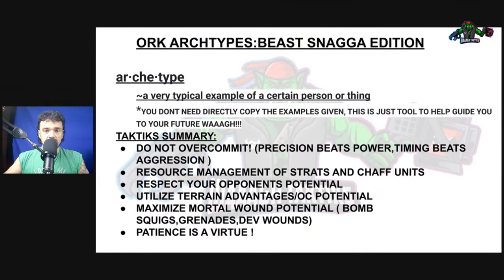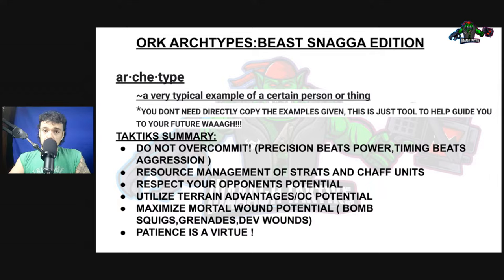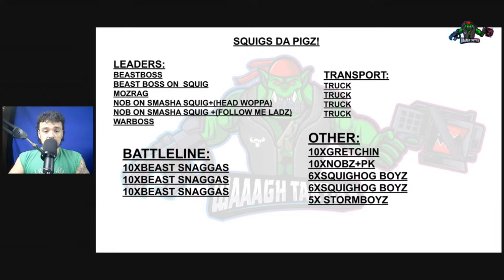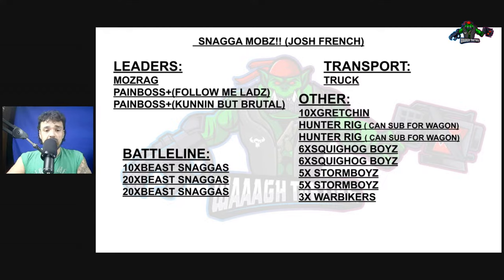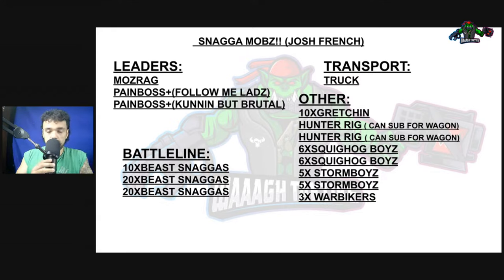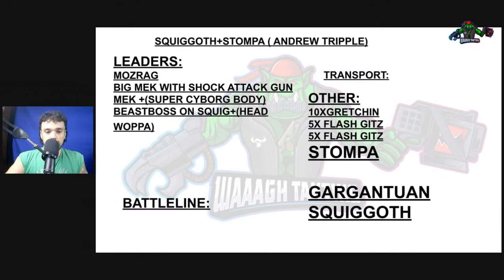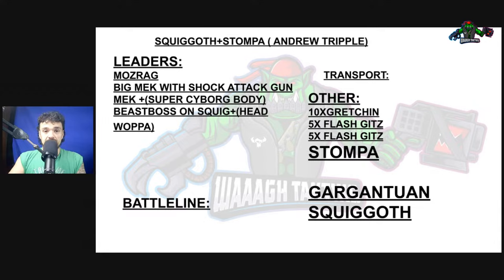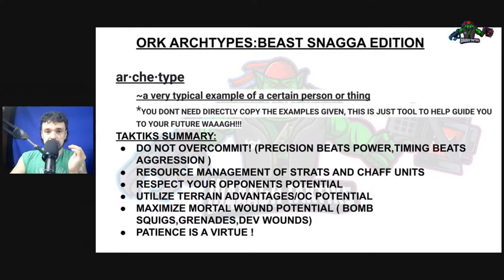(INDEX) Best Blueprint to build a Devastating Beast Snagga list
Unleash the savage power of the Beast Snaggas with our comprehensive guide to building the ultimate list in Warhammer 40k. Delve into the strengths, tactics, and unit synergies that make Beast Snaggas a formidable force on the battlefield. Whether you're looking to start a new army or optimize your existing force, this video provides essential tips and insights for crafting a top-tier Beast Snagga list. Get ready to lead your snarling horde to victory! 🐗🔥

JOIN US LIVE Every Wednesday at 730pm ct and Fridays at 8:00pm ct.

To join the The Great WAAAGH!, just click on the following link to grab an invite to our discord server: